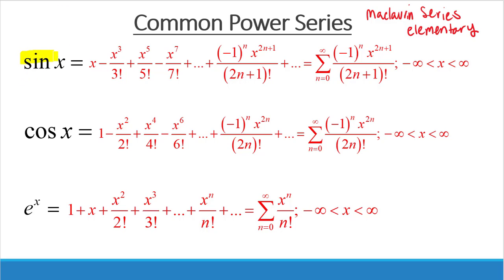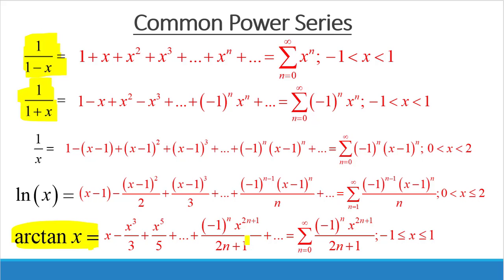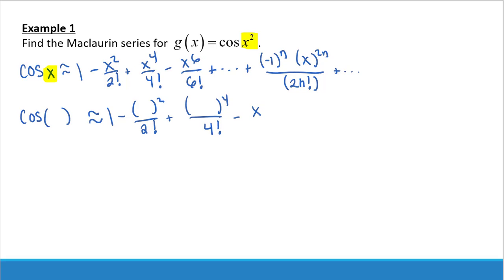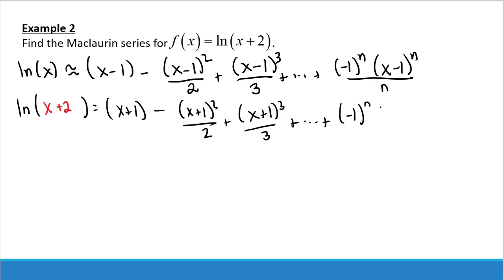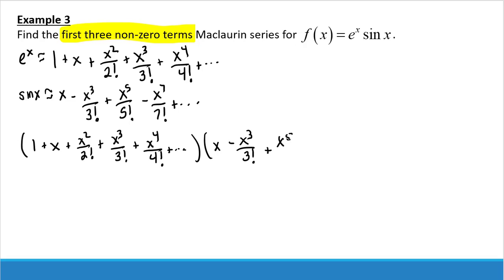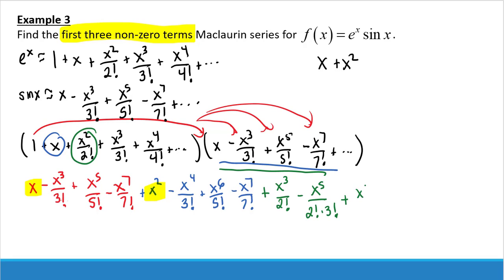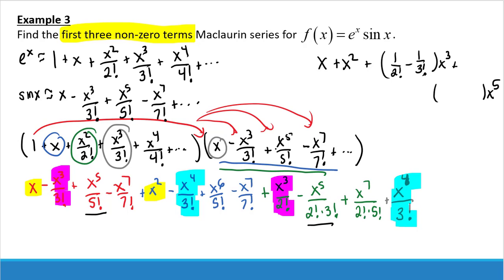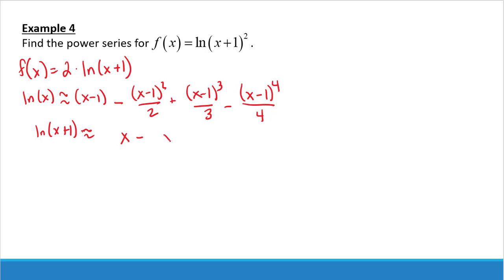8.10 - Taylor and Maclaurin Series